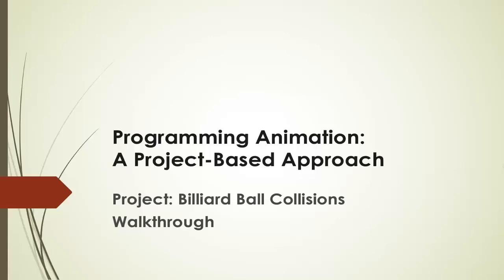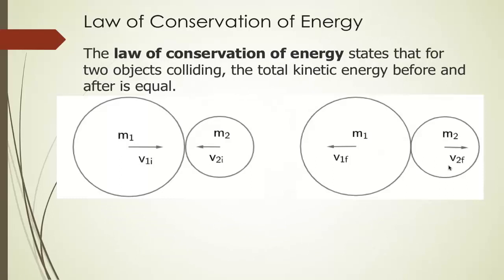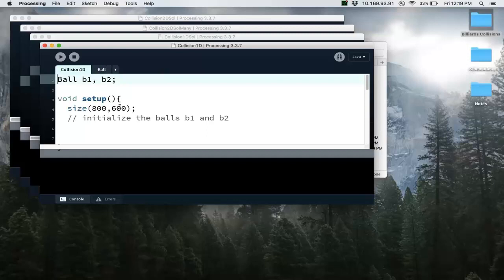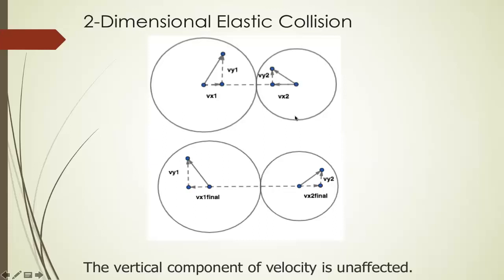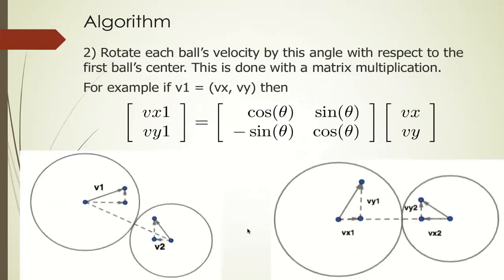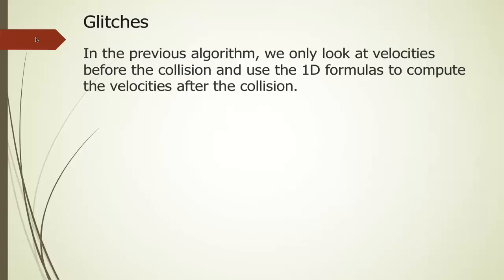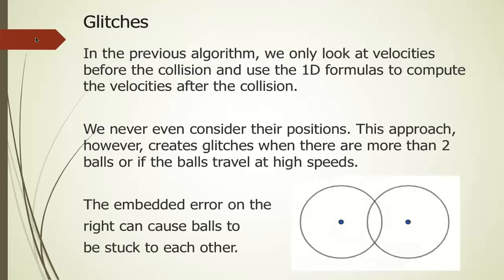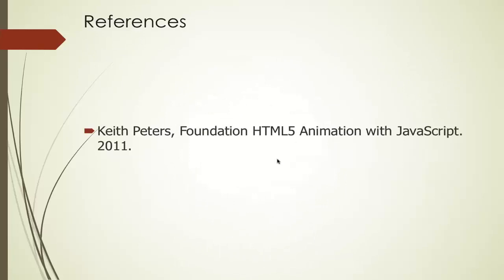Programming Animation: Billiard Ball Collisions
This is a walkthrough of a Java programming simulation of billiard ball collisions. or circle collisions. Some trigonometry is required.

The algorithm simulates 1D and 2D elastic collisions, collisions that obey both the law of conservation of momentum and the law of conservation of kinetic energy. This is written in Processing's Java but the video goes through the details of the mathematics, which can be adapted to any language.